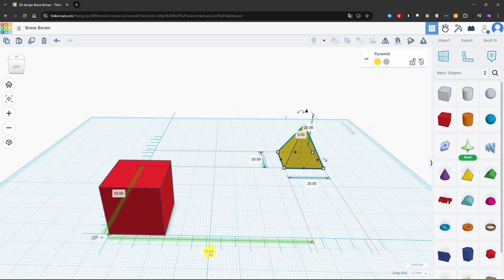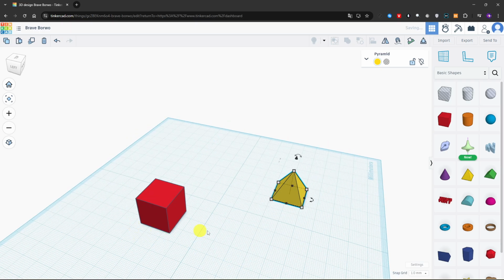How To MEASURE Distance Between Two Points In Tinkercad (EASY) 2026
How To MEASURE Distance Between Two Points In Tinkercad (EASY) 2026 shows how to use the ruler tool to accurately measure space between objects. Learn how to place the ruler and read dimensions correctly. This helps you design with precision and proper spacing.